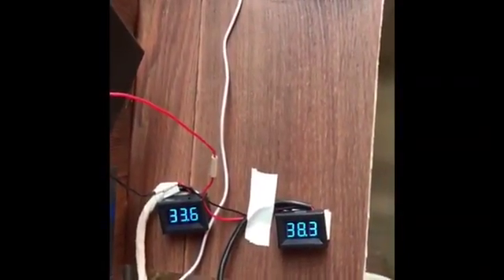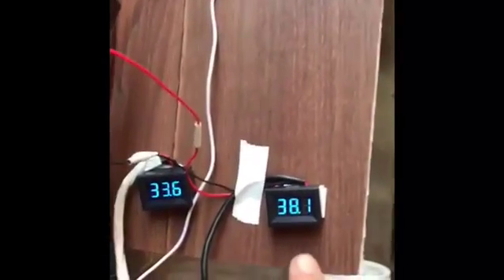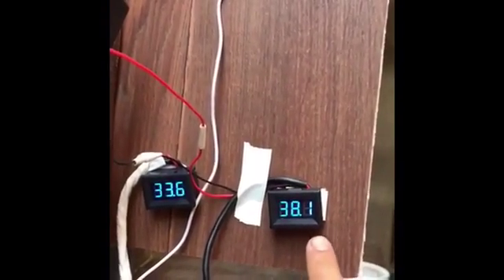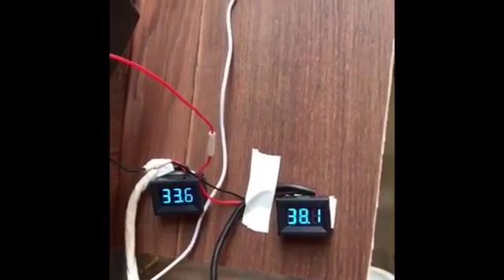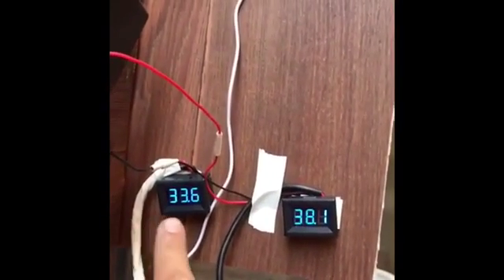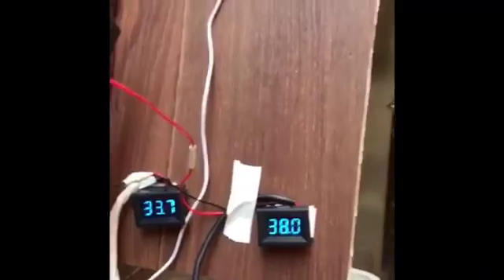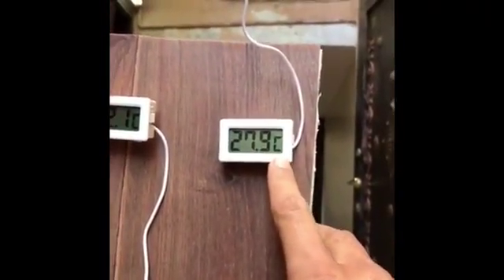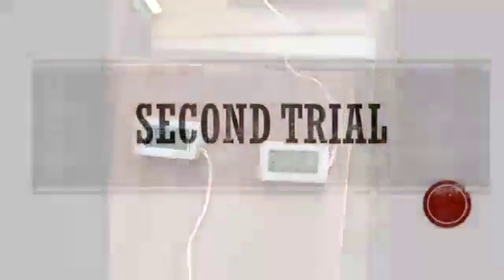Design & Construction of a Pilot-Scale Cooling Tower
The project is mainly about designing of a pilot-scale cooling tower that uses different fill material and arrangement than the traditional ones. It is a proof of heat exchanger device where air and water are brought together in direct contact. The increase of surface area of the falling water will encounter the air coming in cross or counter-flow causing it to evaporate. As a result, the vapor will lower the temperature of the water. It is an effective method with relatively reasonable costs. The air entering the tower is either by a mechanical or natural draft.  Different types of cooling towers are widely used in industries. The mass volume of water and the “free” ambient temperature make the amount of heat transfer to be high and hence satisfy the desire. The scarcity of water is the challenge when utilizing this type of heat exchanger in areas where water is scarce like the Eastern Province of Saudi Arabia.